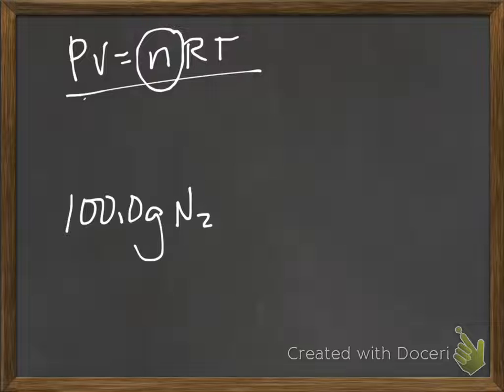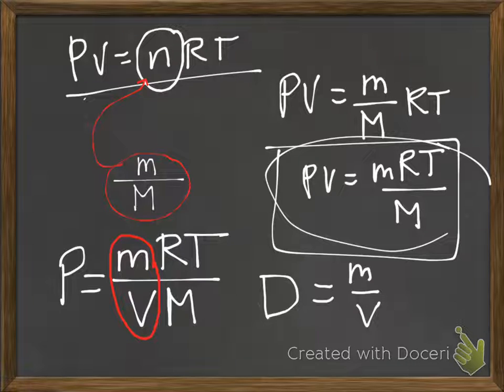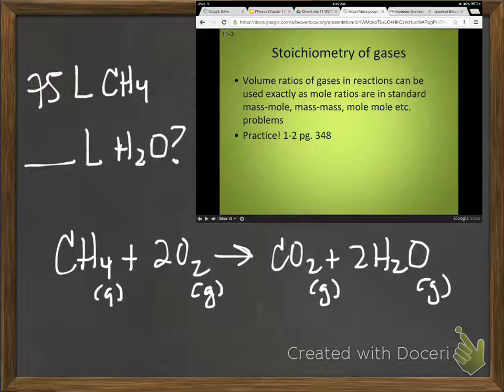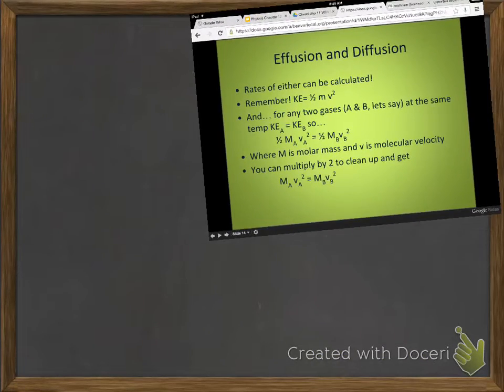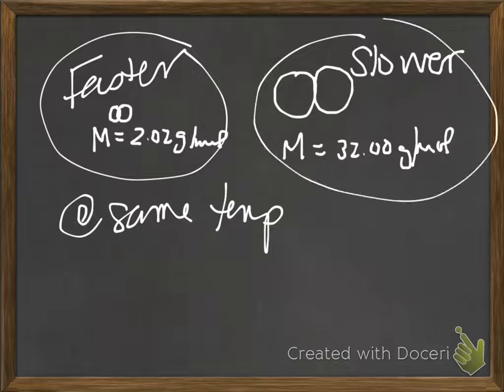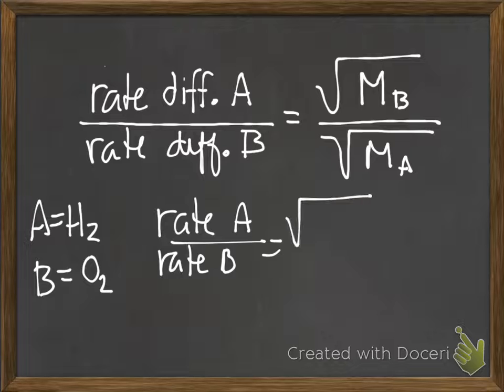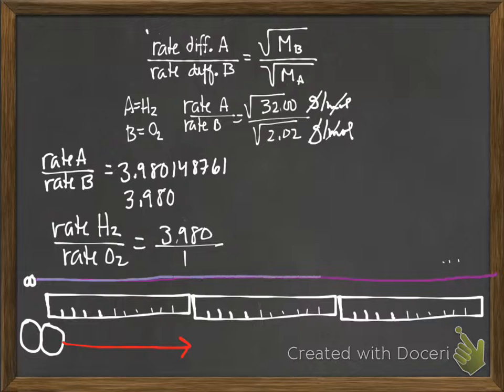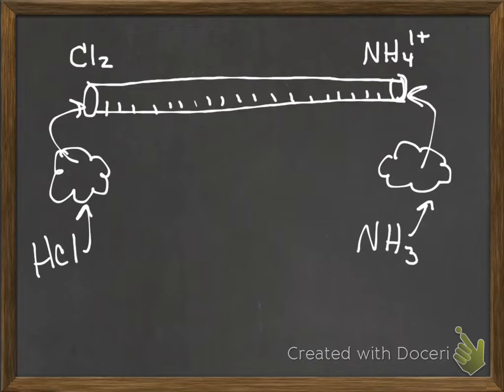chem 4-23-15 ideal gas laws and diffusion rates